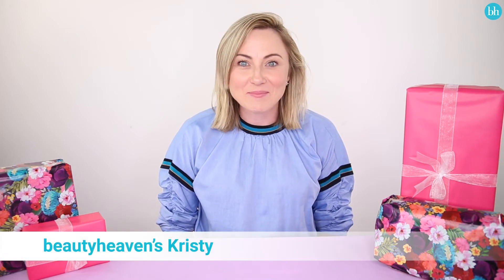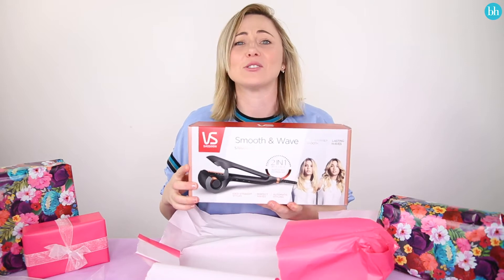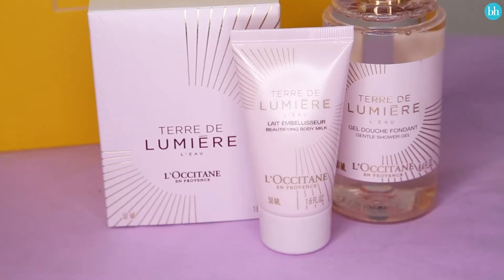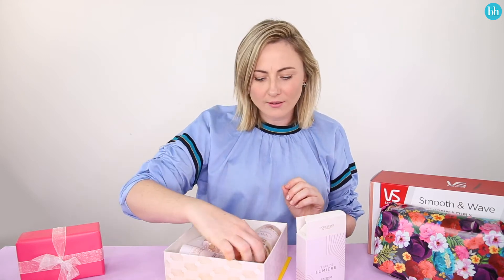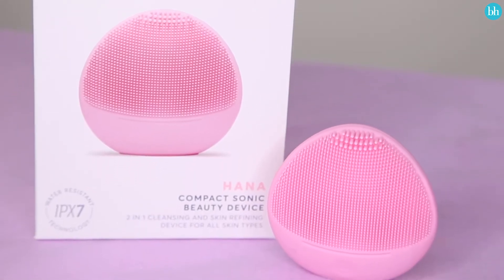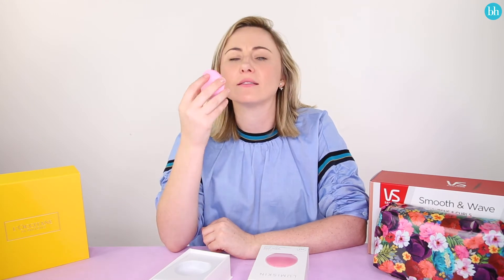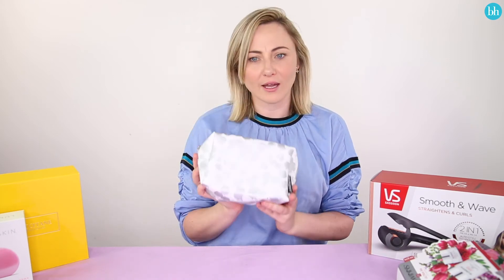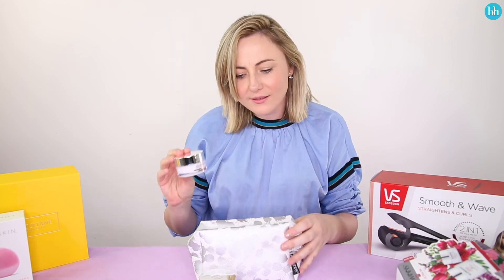Surprise Mothers Day Gift Unwrapping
To celebrate mother’s day this year, the beautyheaven team wrapped four gorgeous gifts for me to unwrap to give you plenty of gift ideas for your mum.

 READ MORE ▼